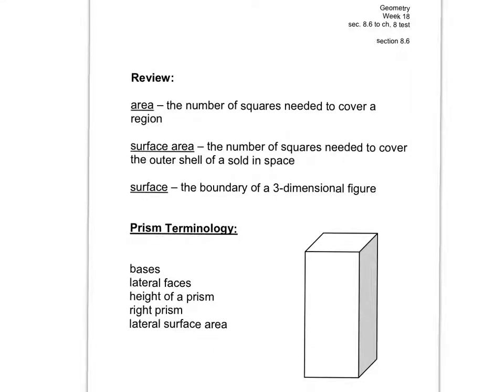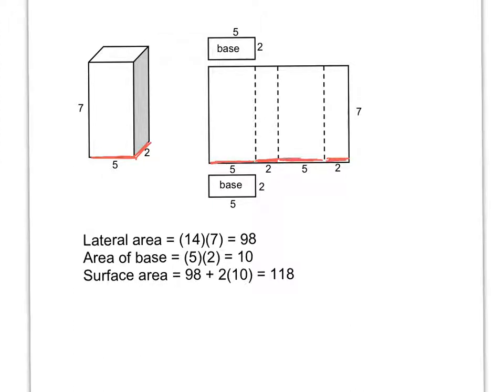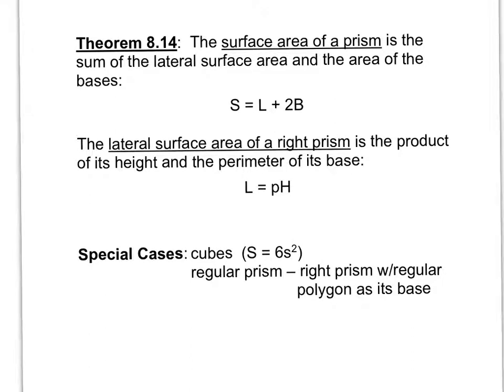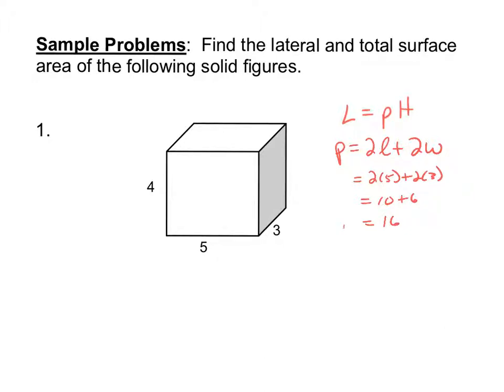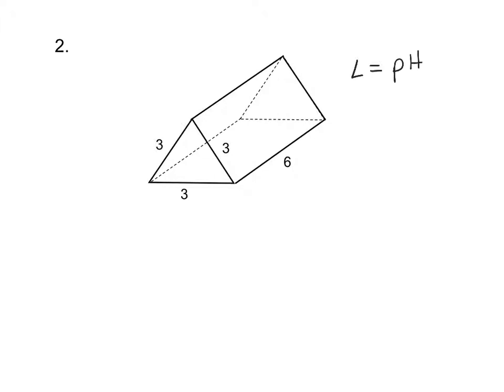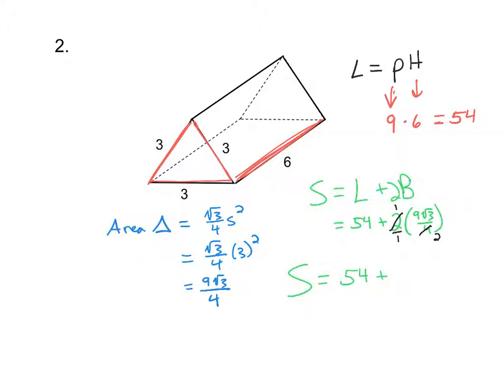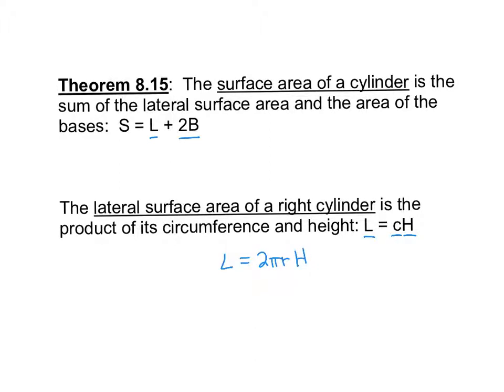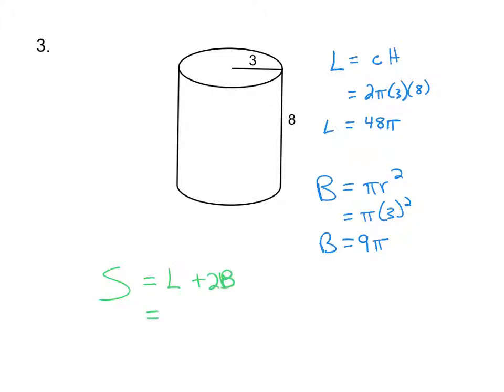Geometry Section 8.6